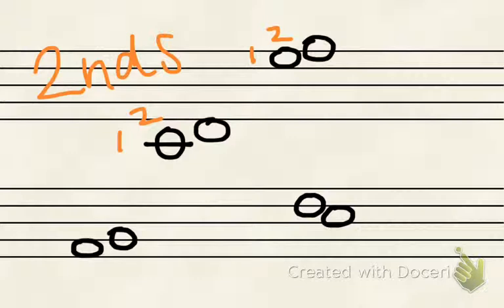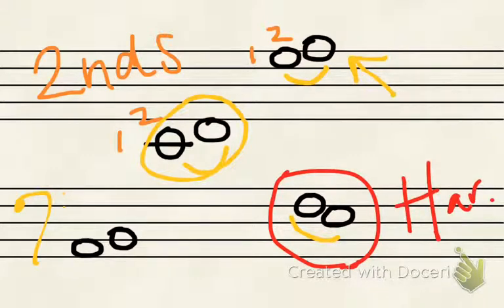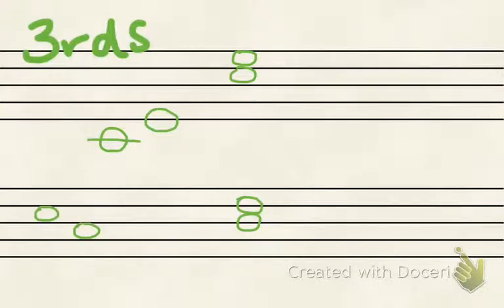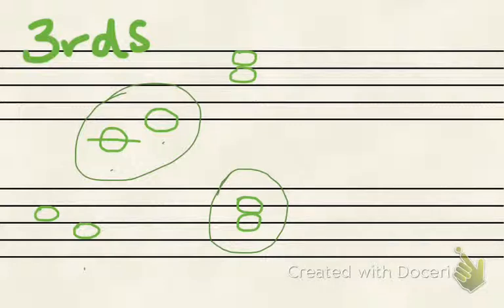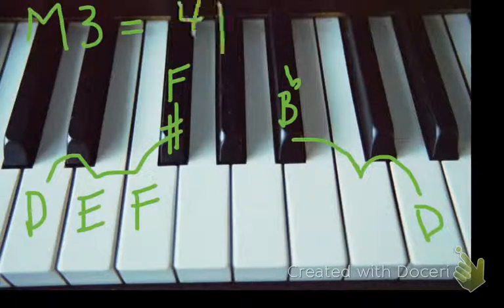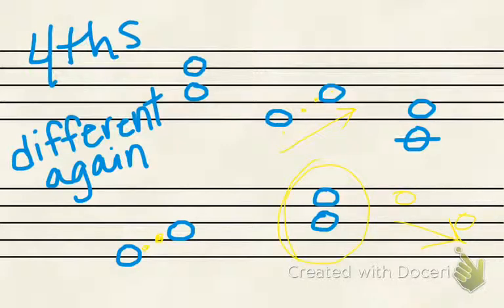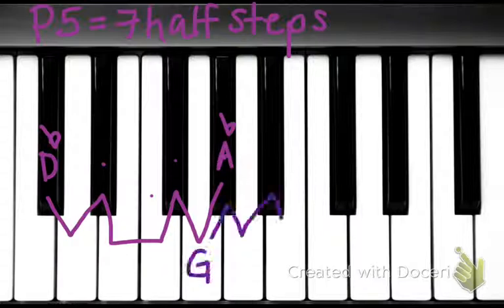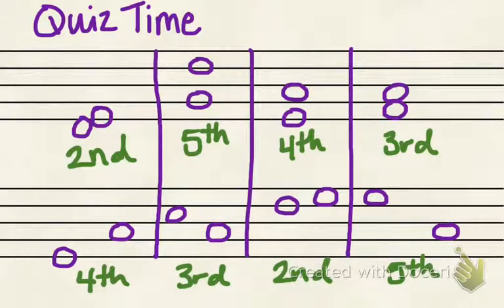Piano Intervals 2nds to 5ths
Created for my Piano 1 high school class. Objective: Identify and play the intervals 2nds to 5ths on the grand staff and piano keyboard.